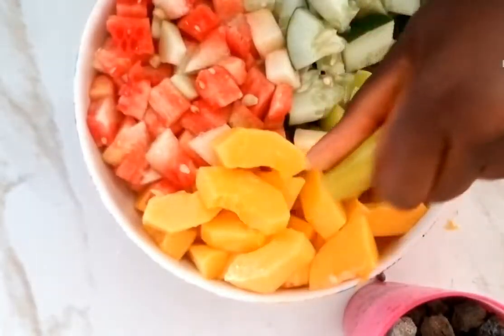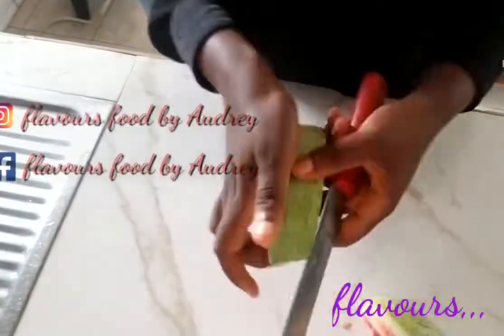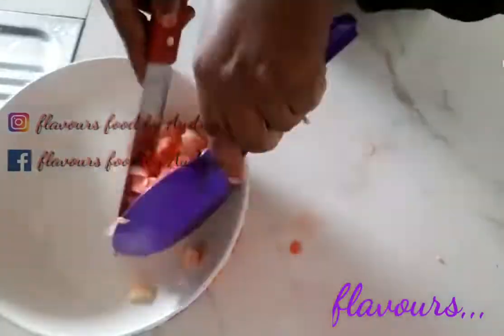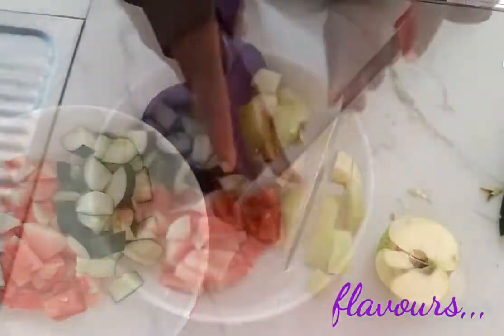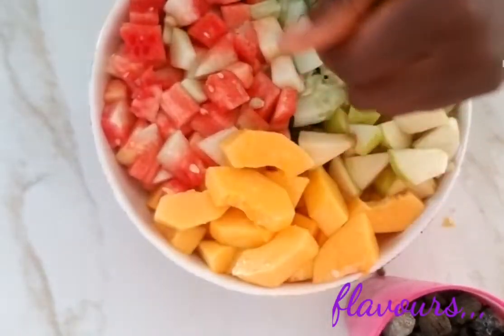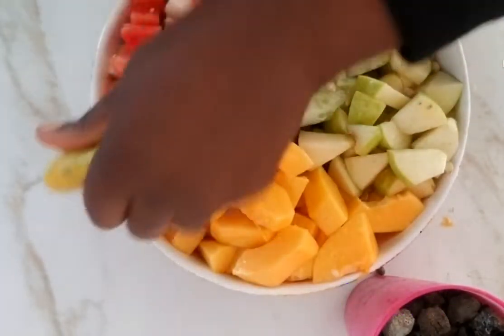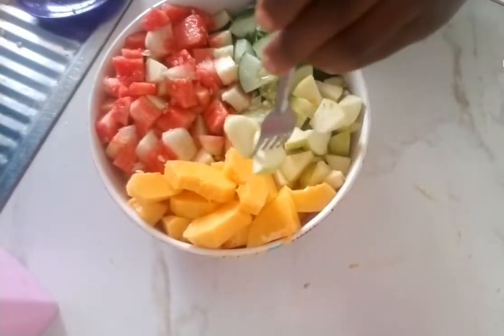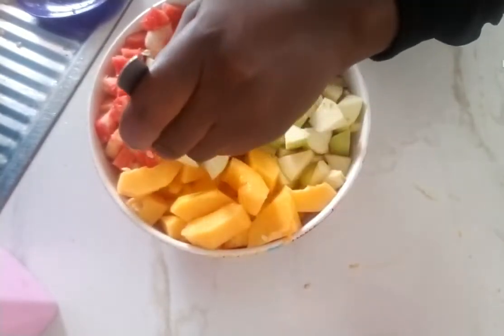how to make fruits salad,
ingredients:
1/2 of 1 small size watermelon,
1 medium size french apple,
1 medium size cucumber,
1 medium size paw paw,
1 lemon.